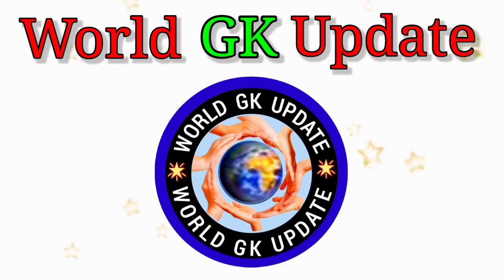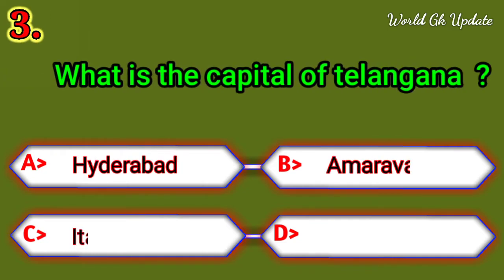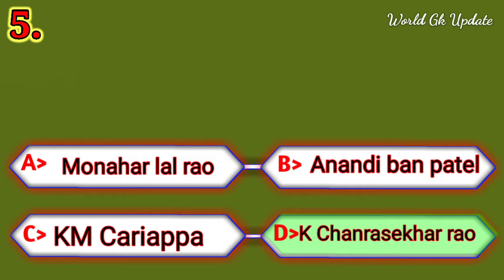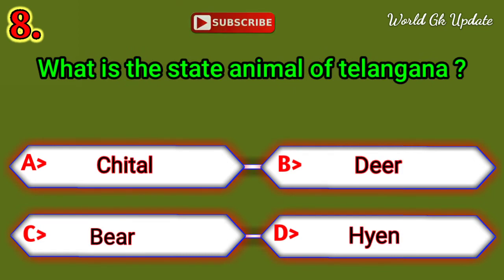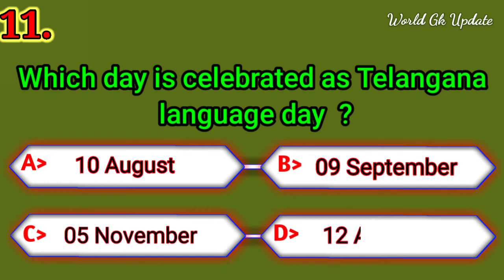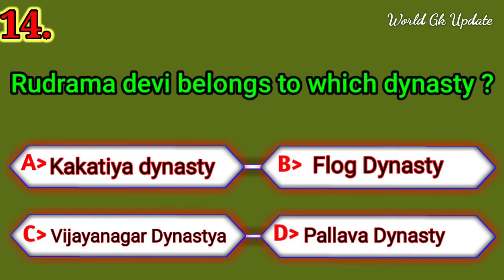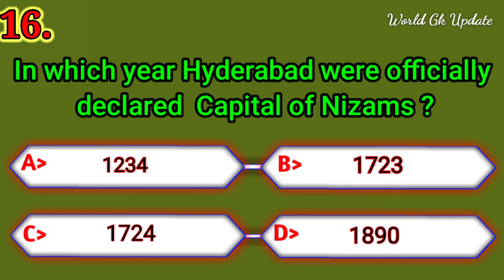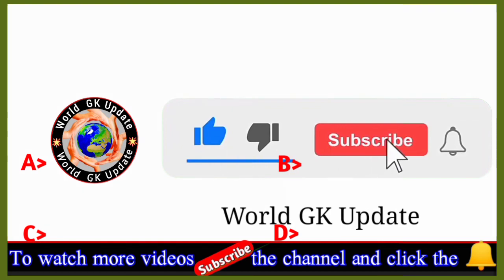Telangana gk quiz question || Basic general knowledge of telangana state | gk telangana questions.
telangana current affairs
general Knowledge Question of Telangana State
Telangana State GK
district of Telangana
basic general knowledge questions of Telangana
current affair GK
Telangana  General Knowledge Question 2023
gk 2023
Telangana's mood and questions
gk questions of telangana
district wise area of telangana state
World GK Update